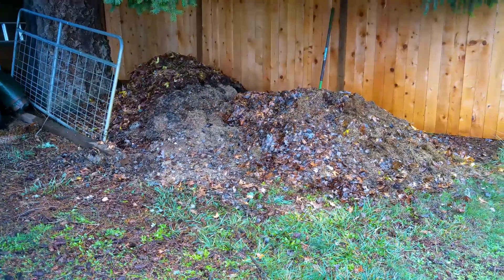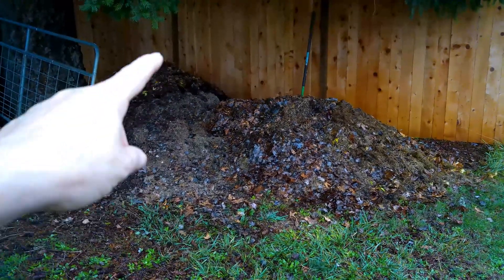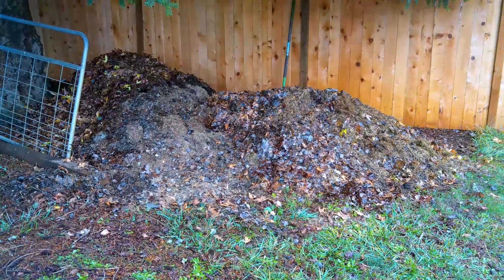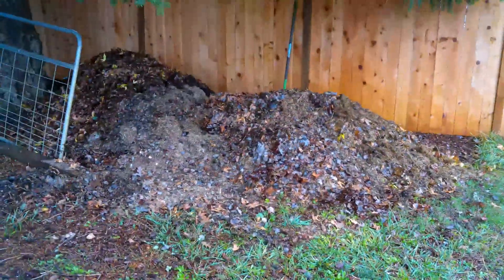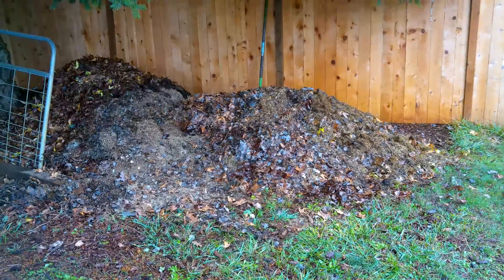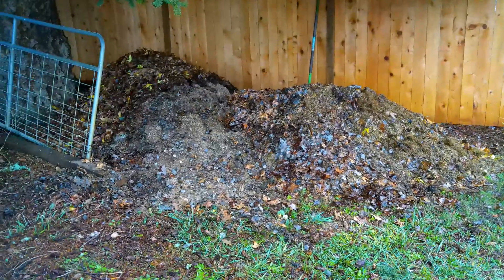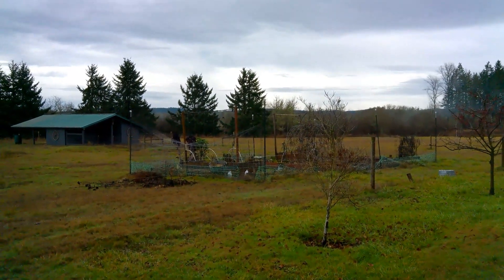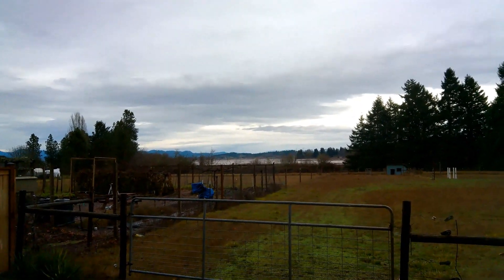Making Compost = Black Gold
It's real nice to know what is in the compost I'll use in my vegetable garden this coming Spring. I'm layering grass clippings from summer with leaves from fall. Tossed in some coffee grounds and kitchen scraps.